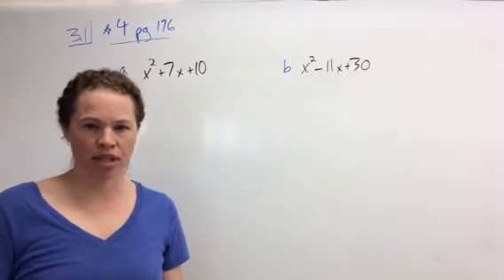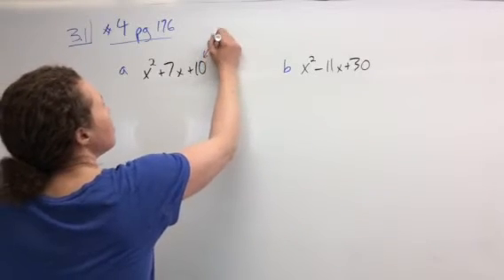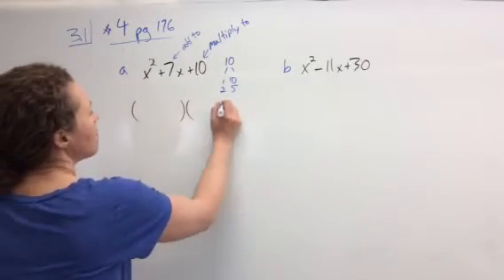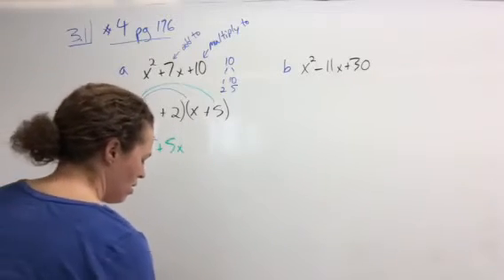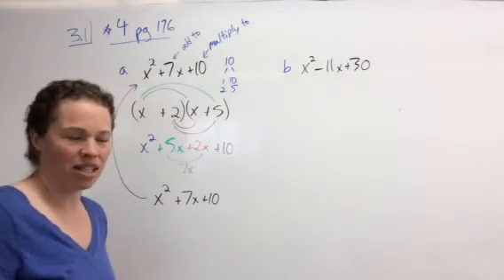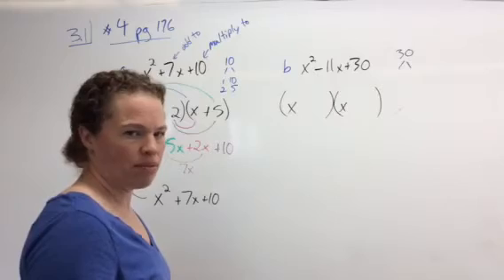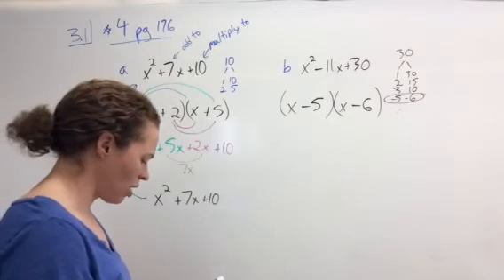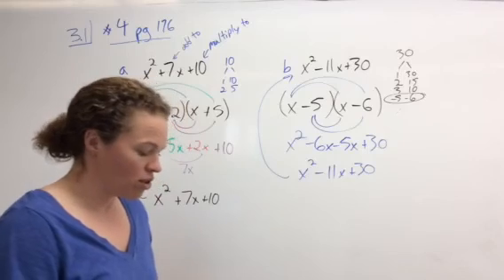Precal 11 3.1 #4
basic factoring of a trinomial without a leading coefficient